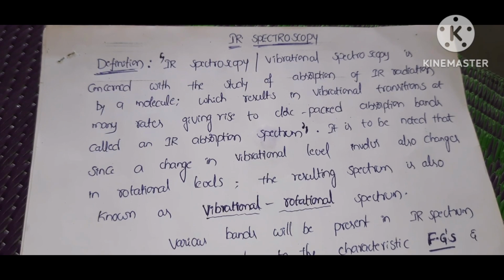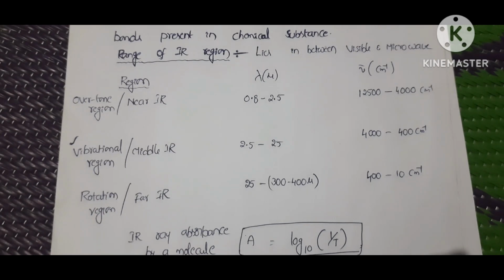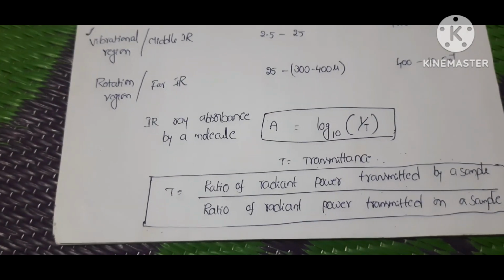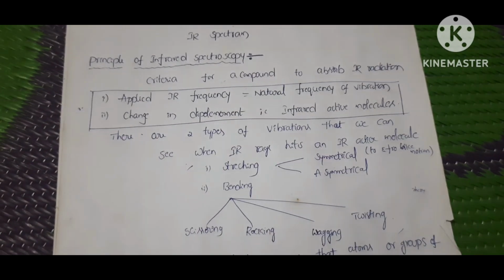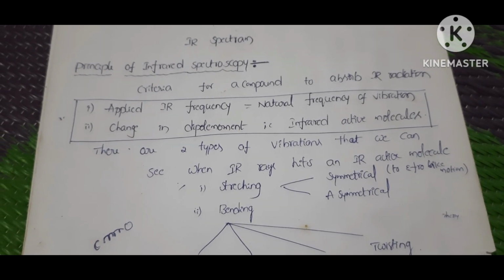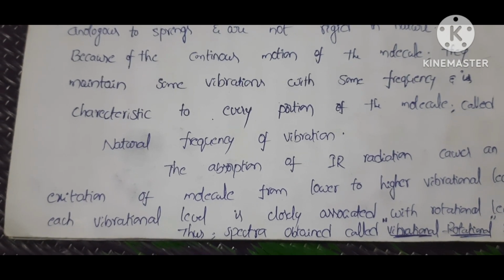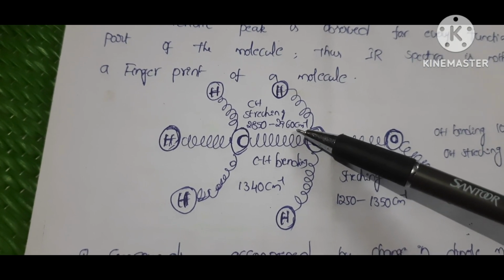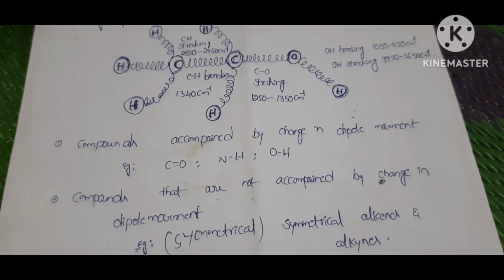💊💊💊 IR spectroscopy ఇంత easy నా👈👈👈👈🙏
నిజమగా IR Spectroscopy ఇంత సులభం నా ??